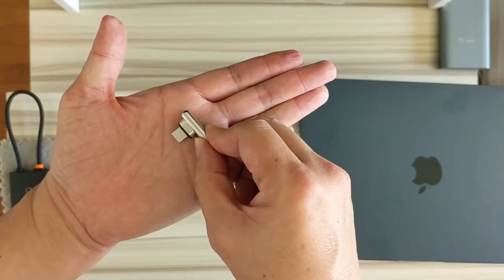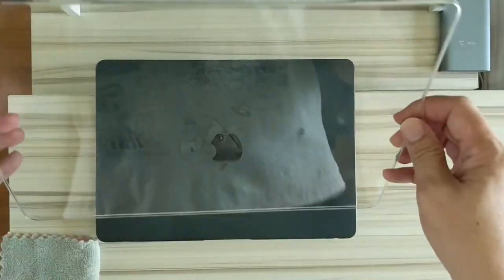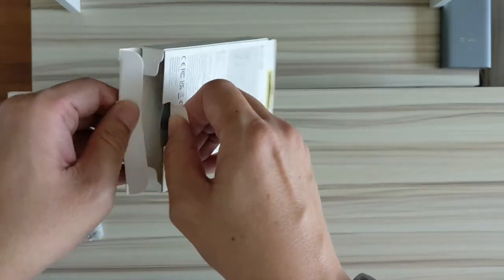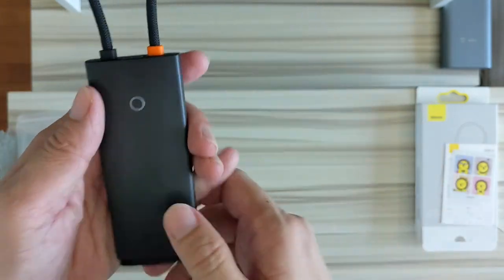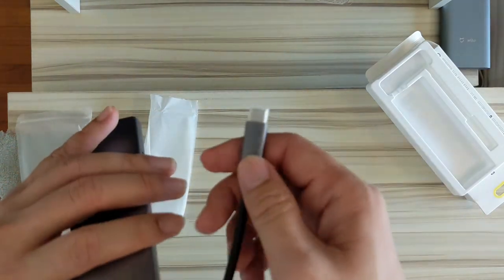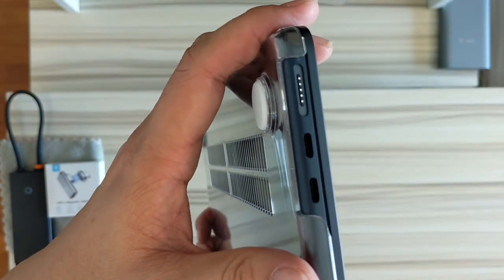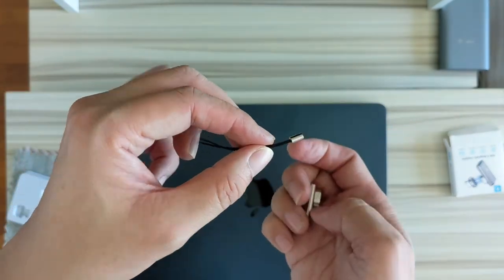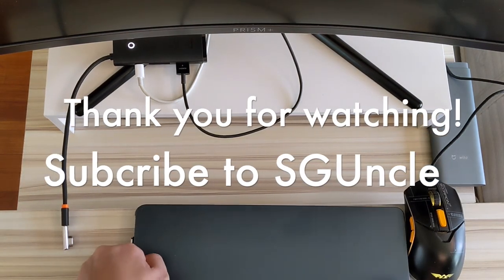Budget Accessories for MacBook Air M2!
In this episode, SGUncle continues to look at budget accessories for his MacBook Air M2 and why he recommends them as the best value for money.

​@SGUncle  is an experimental project based in Singapore and one which showcases lifelong learning in middle-aged adults.

Videos/ Photos: Pixel 4A 5G
Post processing:
a) MacBook Air M2
b) iMovie (desktop)
c) Canva (mobile)